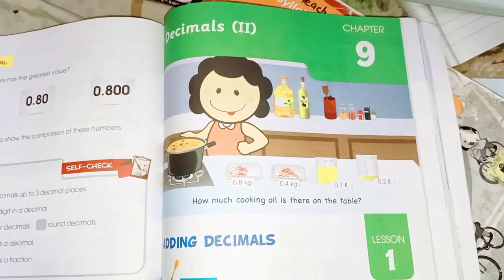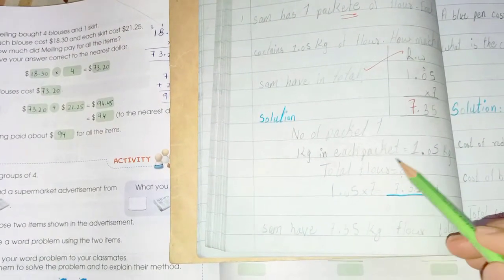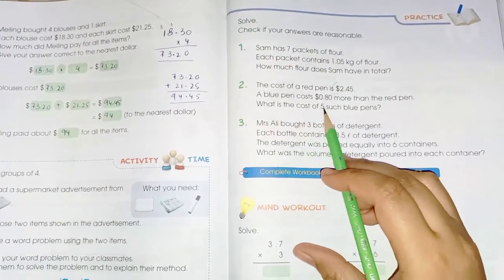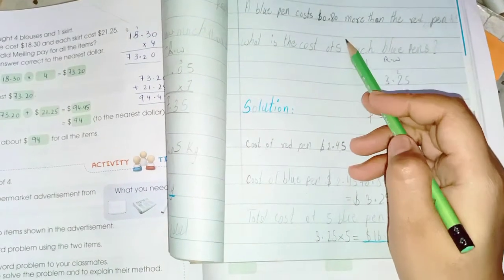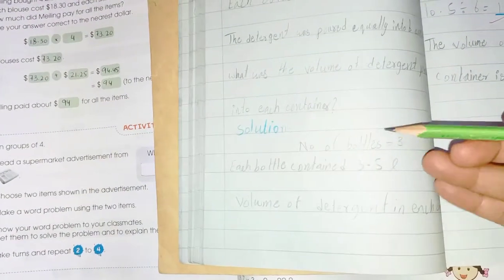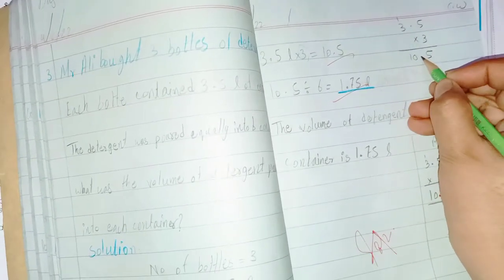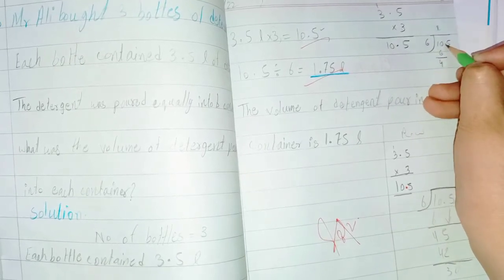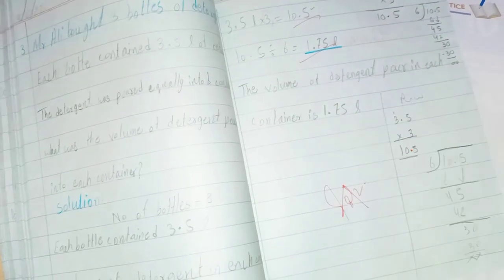Chapter 9 Word problems decimal ll from page# 216 book 4 Primary mathematics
Chapter 9 Decimal ll explanation of word problem book 4